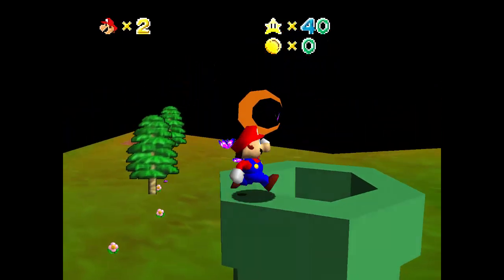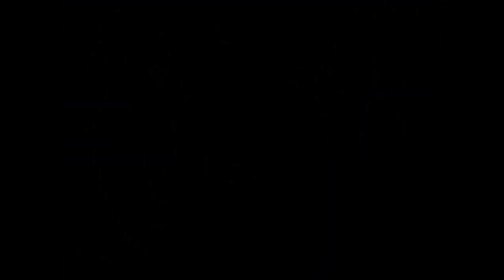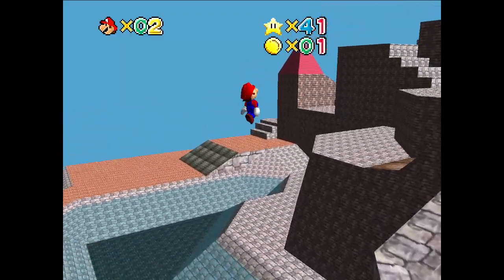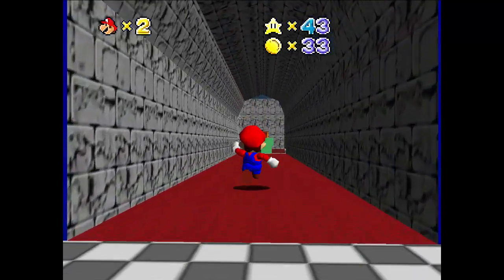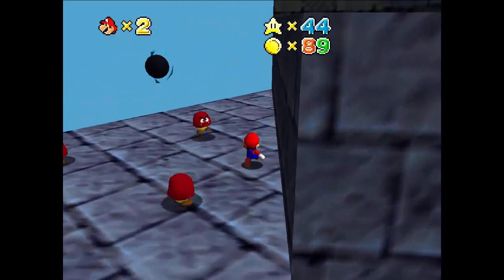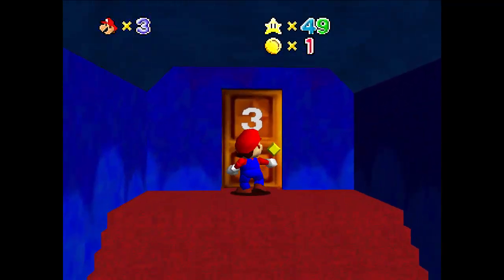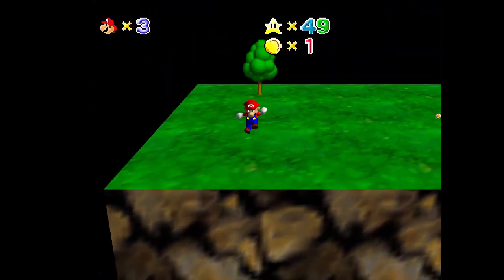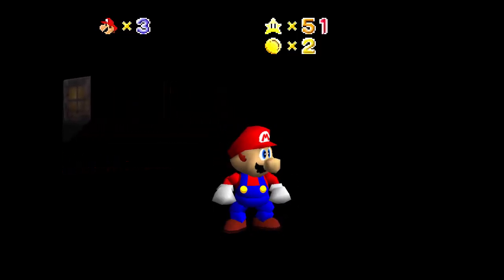B3313 1.0.2 Official - 3rd Floor (beta) [Wing Cap Switch]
this is a little. warped. speakin g of

0:00 Warps
0:20 Beta Lobbies A & E
1:03 3rd Floor (beta)
1:28 athletic: [1 star]
4:15 Castle1: [1 star]
7:54 4th Floor (beta)
8:19 Minion Base: [Star 1/2]
9:29 Minion Base: [Star 2/2]
11:25 Test Level: [1 star]
14:48 Tall Floating Fortress: [Star 1/2]
16:25 Tall Floating Fortress: [Star 2/2]
20:07 Wing Cap by the Rainbow Highway: [Star 1/2 [and also the wing cap switch]]
23:15 Wing Cap by the Rainbow Highway: [Star 2/2]
25:27 Cubic Greens: [1 star]
27:40 Castle3: [1 star]
30:16 Personalization Chamber

watch this video by annielogue who mysterioyusly changed their name back to greenio out of nowhere like. yesterday as of recording this but like a week or 2 by the time it uploads